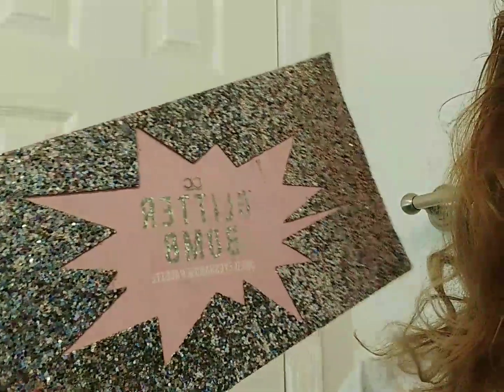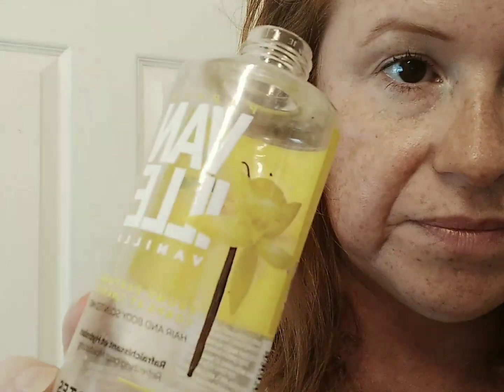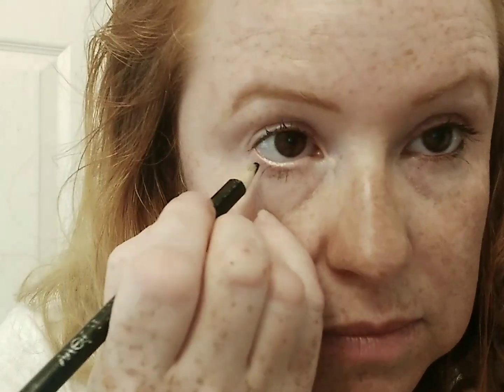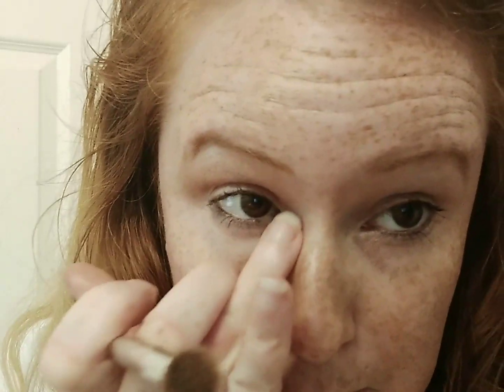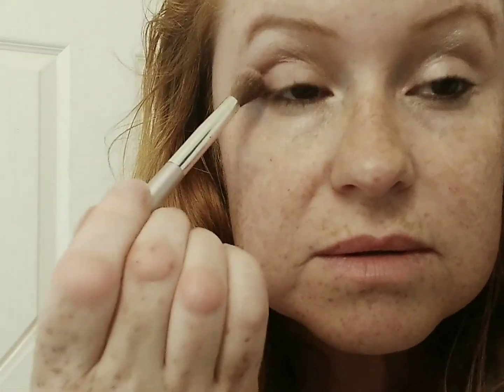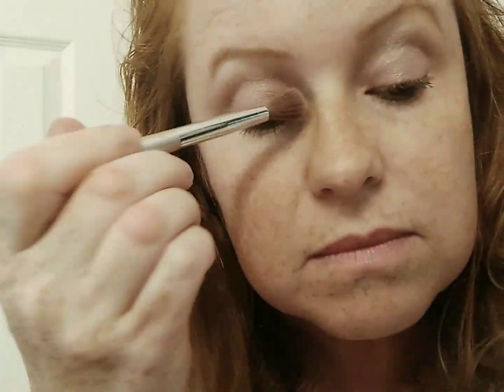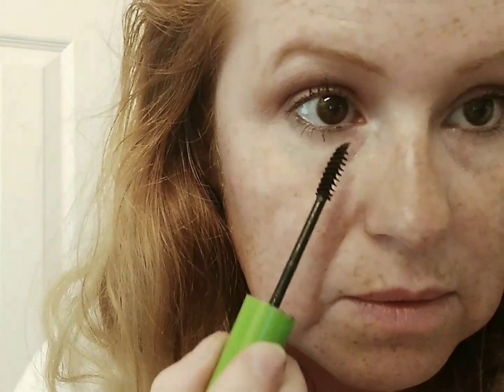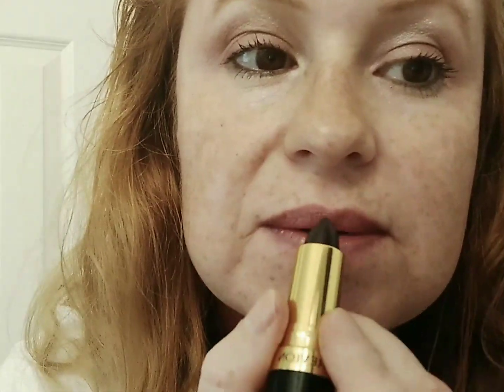🌸Eyeshadow Look for Summer🌸ASMR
Hello! I focus on mental health,Beauty, ASMR, and the occasional vlog! Hope you find something you enjoy!!